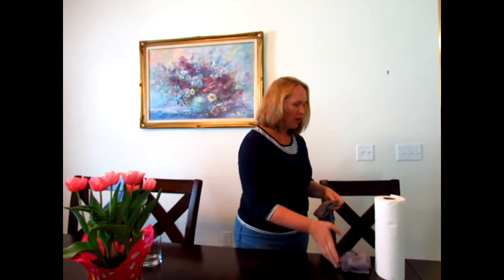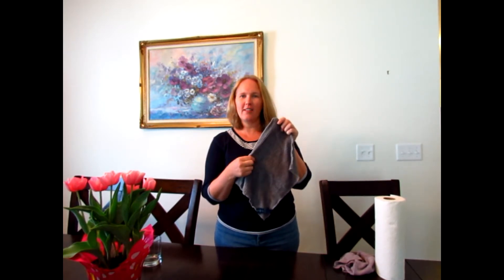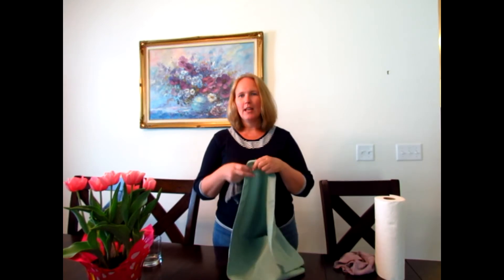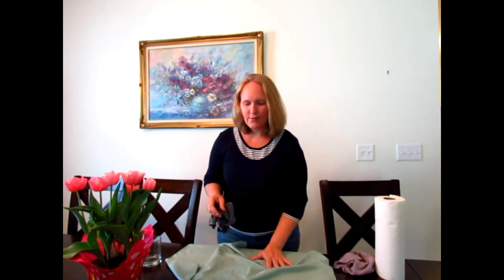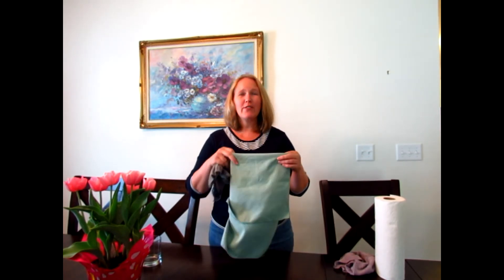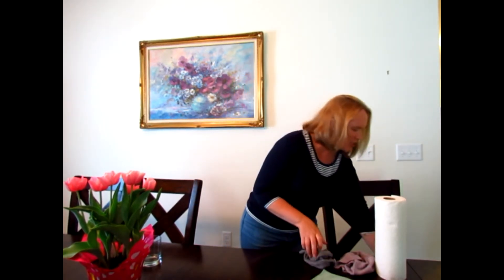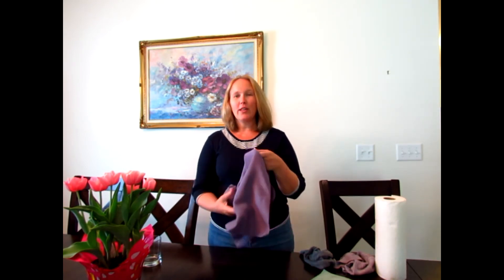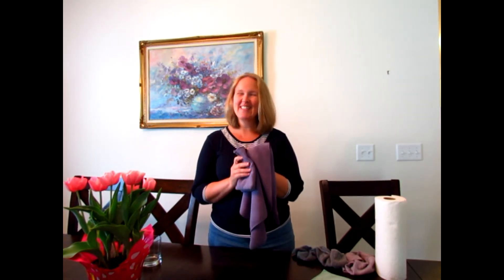Norwex - Replace paper towels